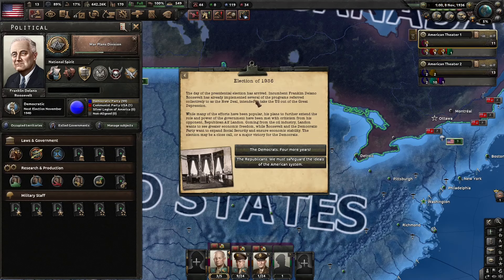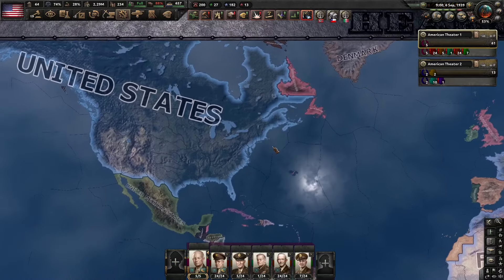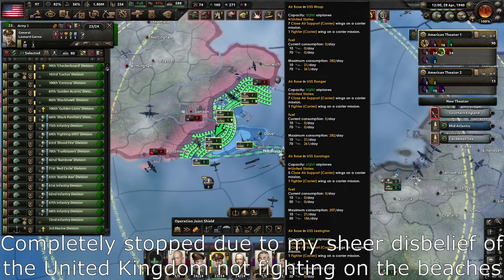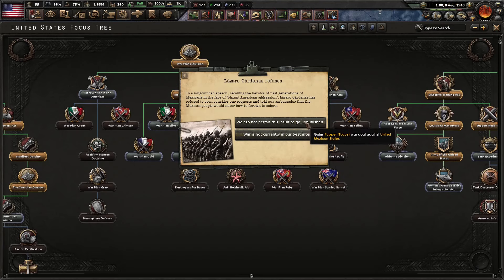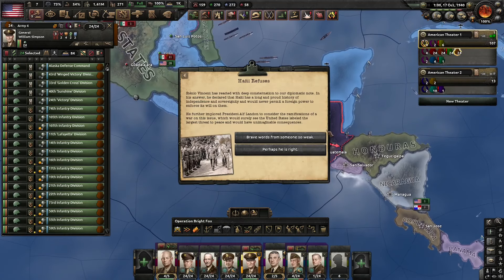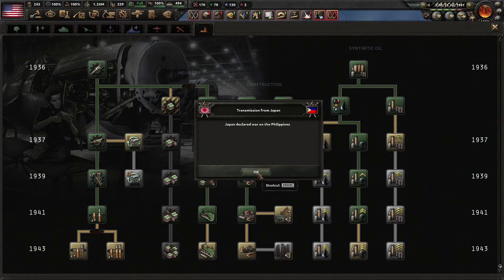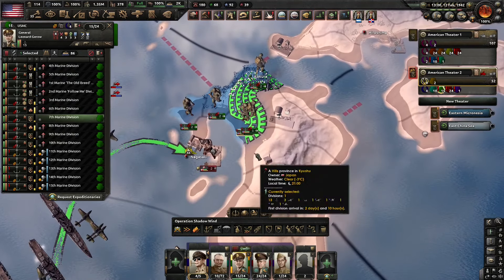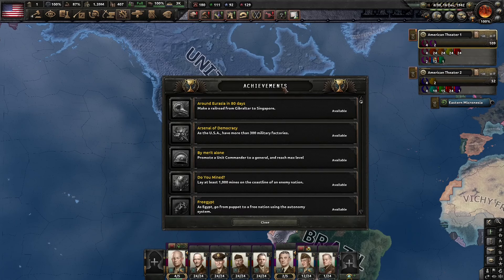Spreading Democracy for a HOI4 Discord Challenge - Hearts of Iron IV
Everyone who has done the challenge has gone for speed, but not for the task of spreading Democracy. All of North America shall be liberated under the ideals of freedom and justice for all!

(Well, ignore the aspect about taking away their independence, but hey they are under a democracy now)